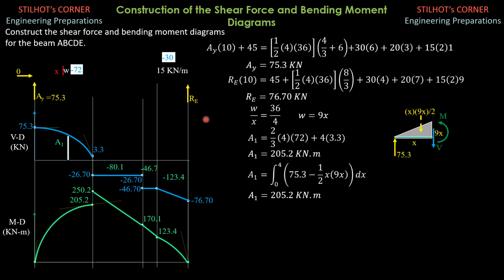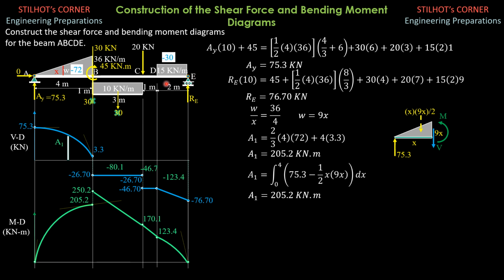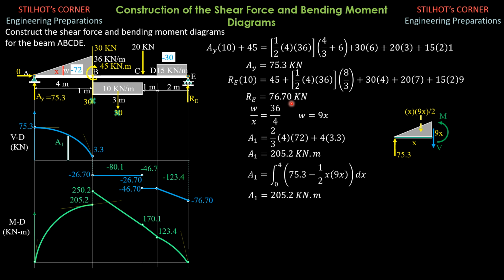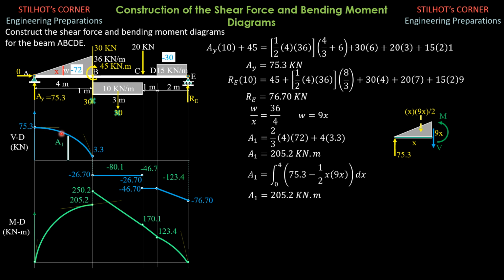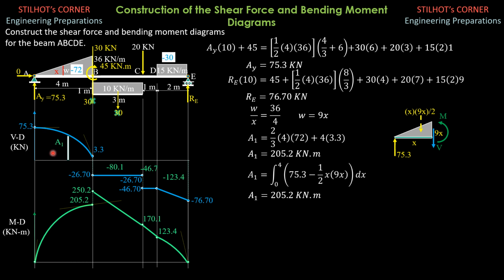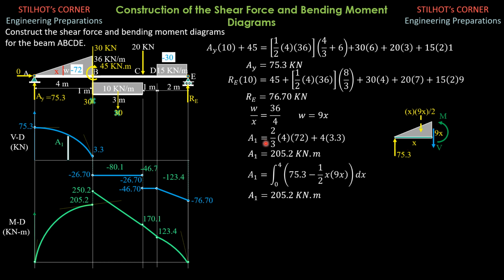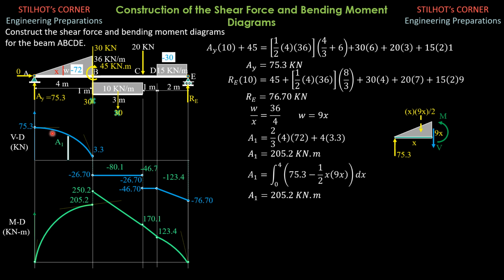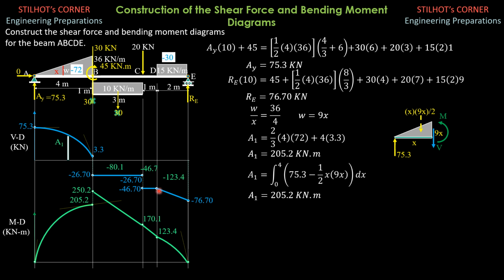SAMPLE PROBLEM on the CONSTRUCTION of THE SHEAR FORCE and BENDING MOMENT DIAGRAM PART 1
This video contains solutions to problems on the construction of the shear force and bending moment diagrams.